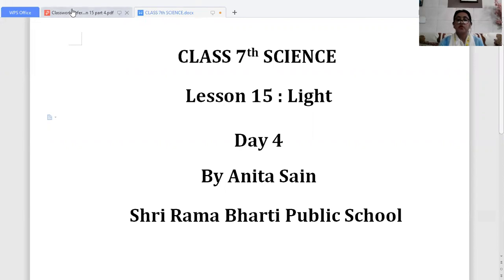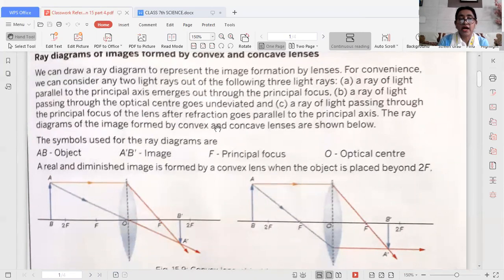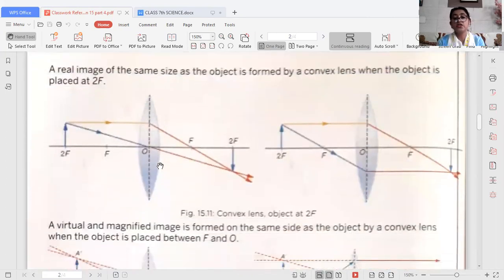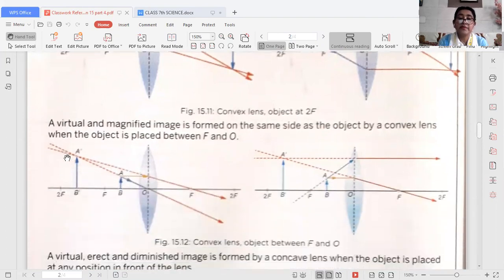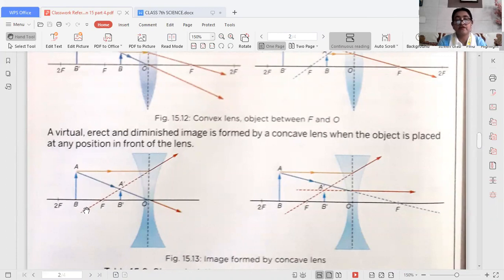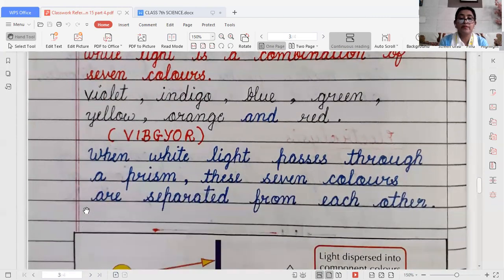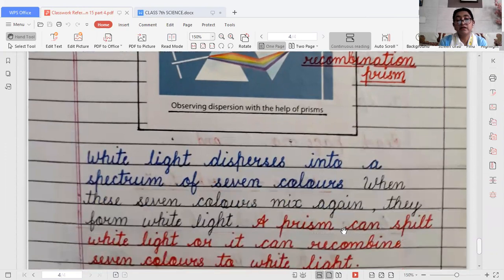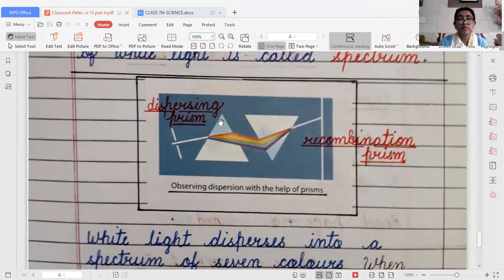7th - Science - 02.11.2020 - Light (Part 4)